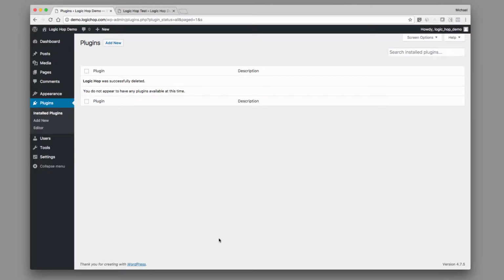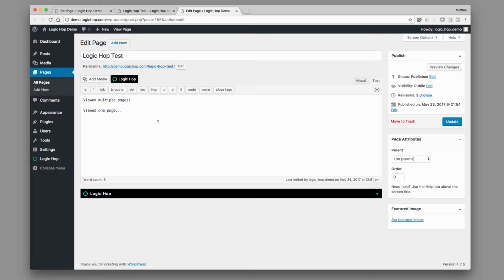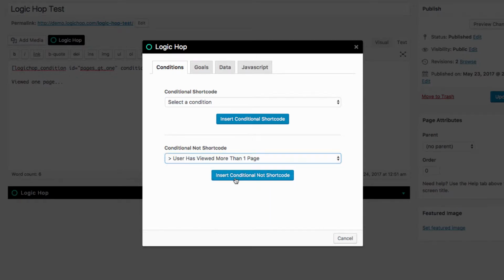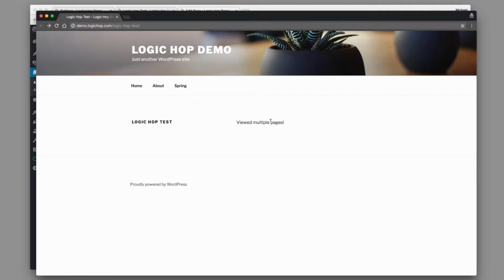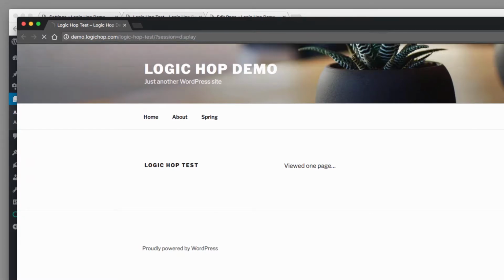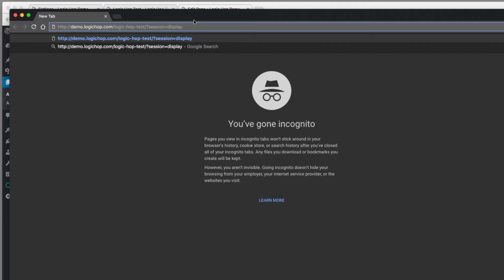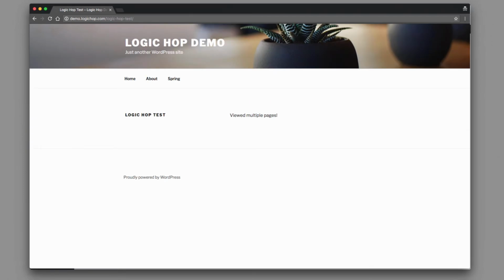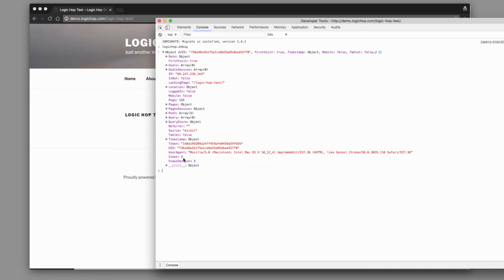Logic Hop Quick Start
Get started with content personalization in 5 minutes with Logic Hop for WordPress.